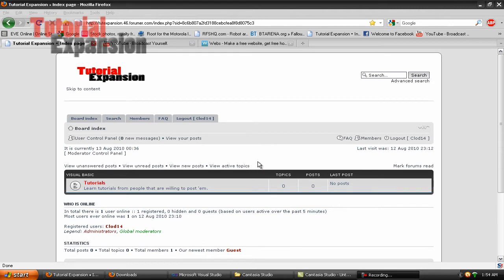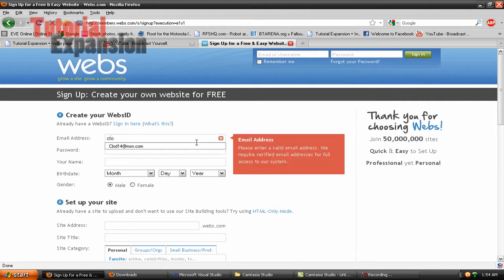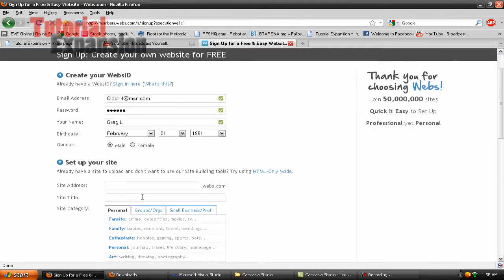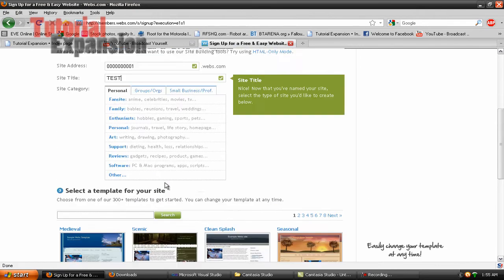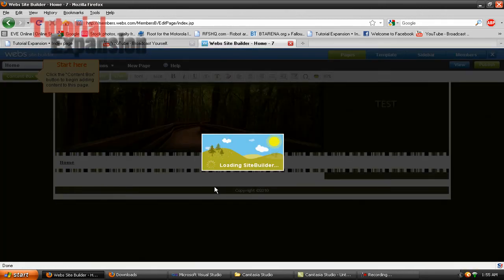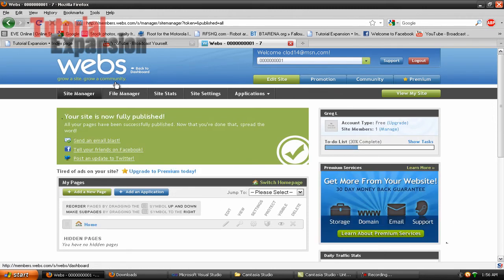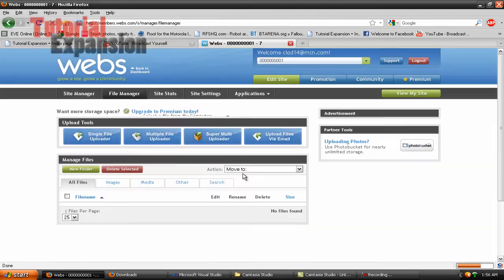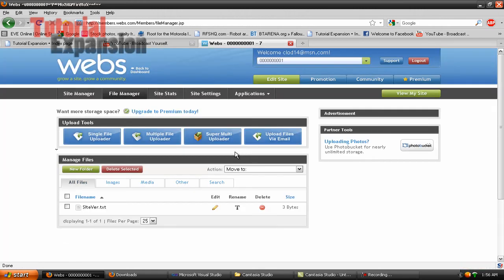Visual Basic 2010 Tutorial 14 Creating a Simple Updater Part 1 of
Click the Description to view more info. don't be lazy!

In this step you will  create a site; (that will host your Files. :] )
It will be a guide on how to set up the site; and how to manage the files in the site. of course the site will be free. so just register and have fun. :]

Please remember that this step is only the guide to show you how to create a website. to host files the other videos will be uploaded later on tonight. ;]